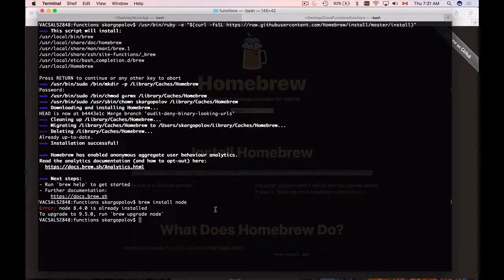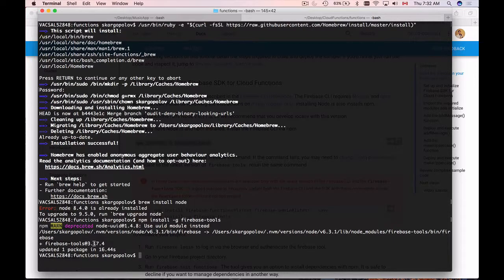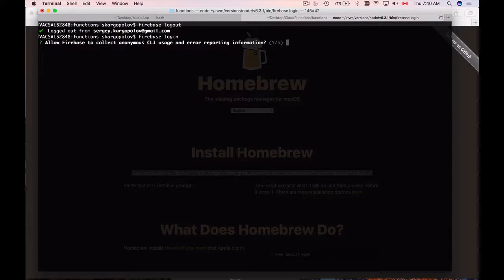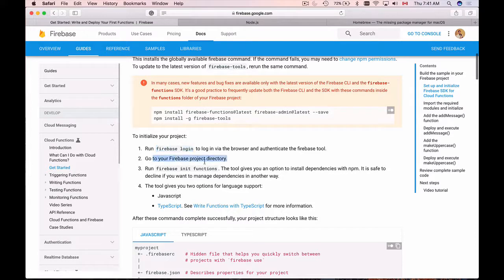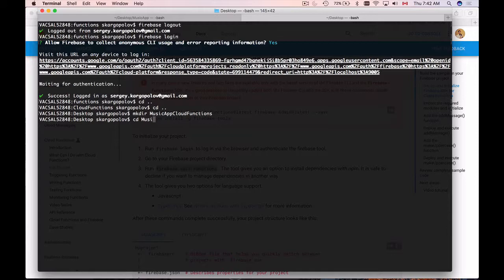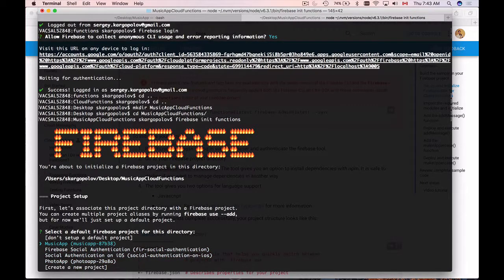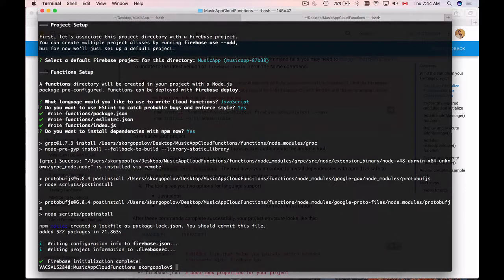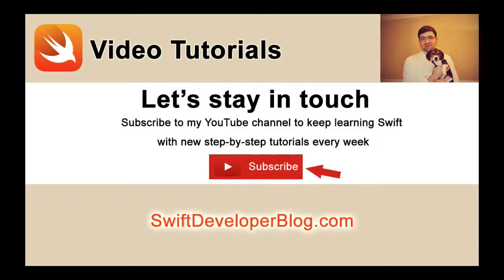Firebase Cloud Functions with Swift - 3- Set up and Initialize Firebase SDK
In this video tutorial, I am going to show you how to set up and initialize Firebase SDK for Cloud functions.

If you follow the link above you can find other video tutorials and code examples on this topic.

I have recorded may other videos on how to use Firebase with Swift. Please check this page to see them all